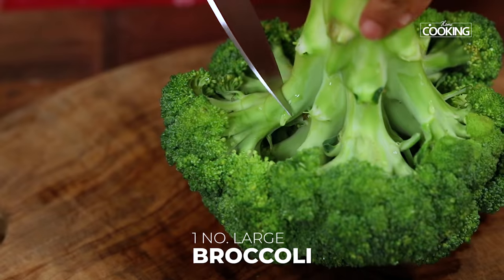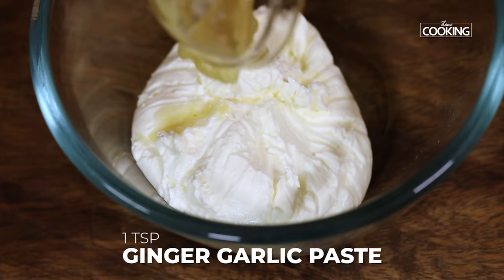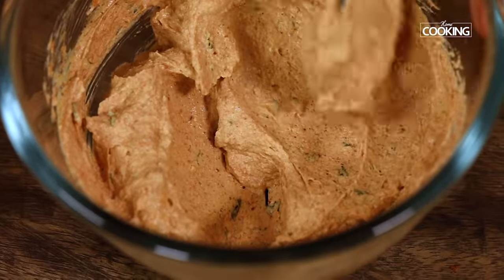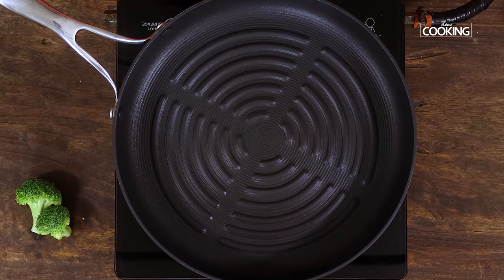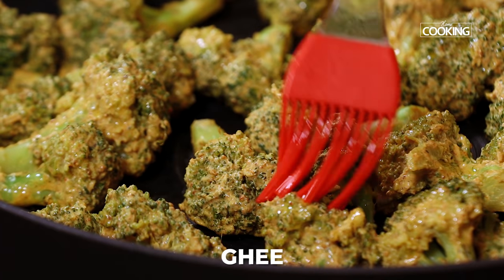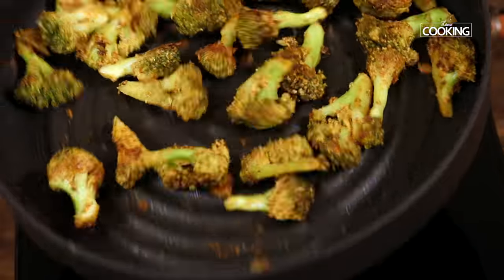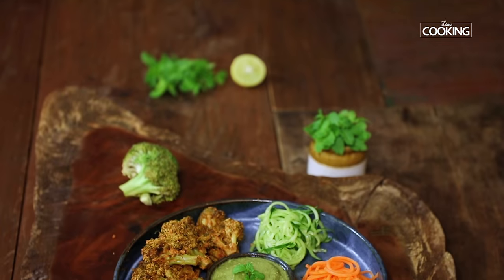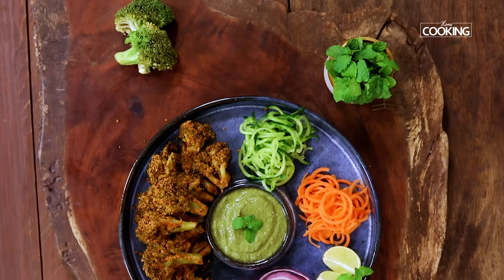Weight loss recipes | Tandoori Broccoli | Grilled Broccoli | Starter Recipes |Epi 7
Prep Time: 15 mins
Cook Time: 15 mins
Servings: 4

To Make Marinate Broccoli

Broccoli - 1 No.
Hung Curd - 1 Cup
Chaat Masala Powder - 1 Tsp

Today we are going to see how to make healthy and tasty weight loss recipe or diet recipe Broccoli Tandoori. If `you follow the tips and measures of home cooking show best taste guaranteed. Making of this healthy recipe is very quick and easy with limited steps and Ingredients which involves  boiling of broccoli on steam followed by making of coating with hung curd and masalas and finally frying them, we can use cauliflower as well in place of broccoli, Hope you try this yummy recipe at your home and enjoy.
Happy cooking with Home cooking show recipes.

Method:

1. Wash and clean the broccoli and cut it into medium sized pieces.
2. Steam the broccoli pieces for 5 mins and keep them aside.
4. Mix the prepared marinade with the broccoli pieces and let it sit for about 1 hour.
5. Grease the grill pan with some ghee and place the marinated broccoli pieces on the pan.
6. Grill the broccoli for about 3 mins on a medium low flame and brush some ghee on the open side of the broccoli pieces.
7. After brushing with ghee, flip the broccoli pieces to the other side and grill for another 3 mins.
8. Finally, apply some ghee and toss them.
9. Once they are golden brown in colour on all sides, remove them from the pan.
10. Serve this healthiest Tandoori Broccoli with some mint chutney, lemons and vegetable salad by the side.

Today we are going to see how to make Tandoori Broccoli